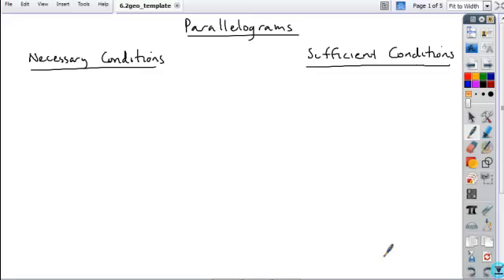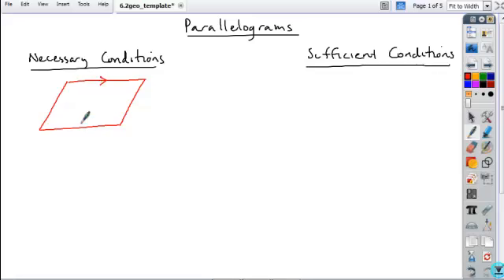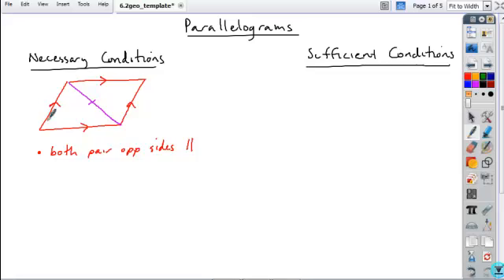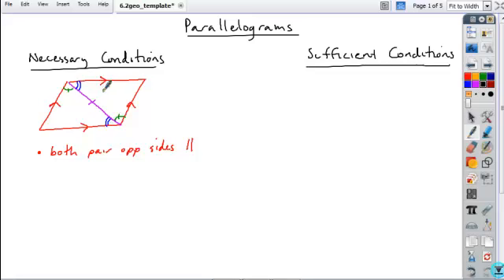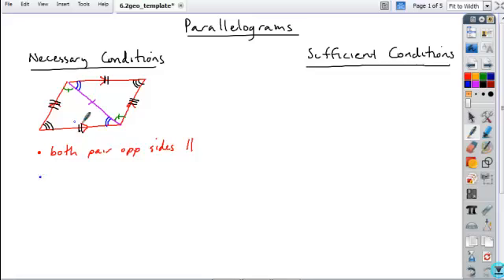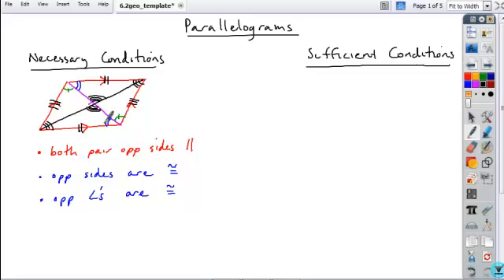6 2geo nec cond paral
6.2 geo necessary conditions of parallelogram